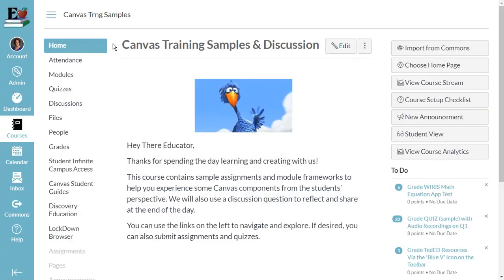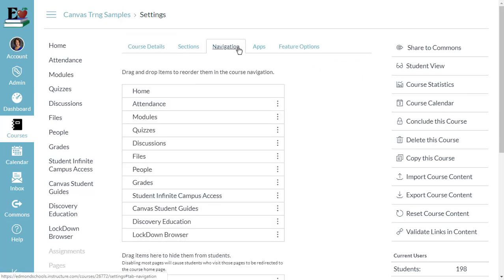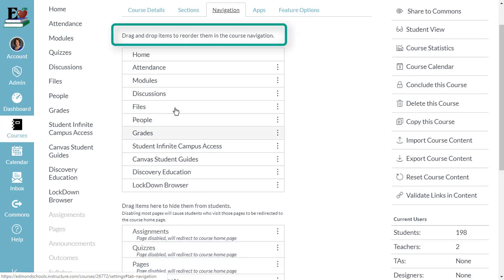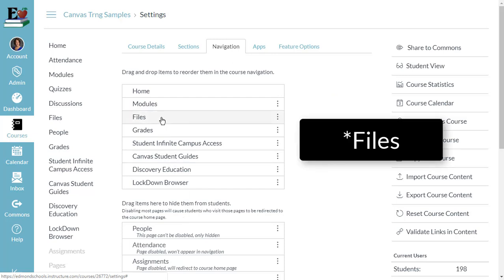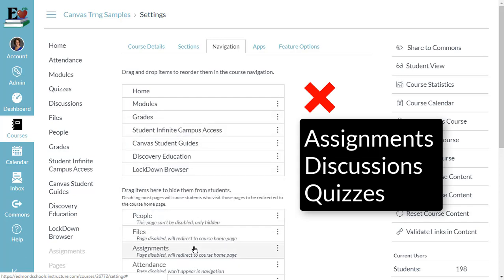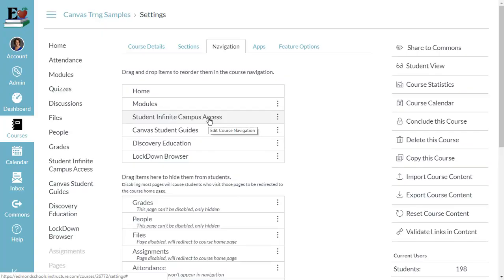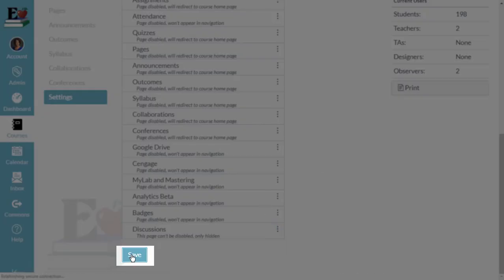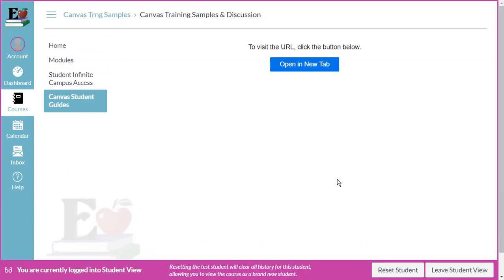Canvas Course Settings: Image and Navigation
A 5-minute guide for Canvas teachers: Set your course image and customize course navigation components (for your students).